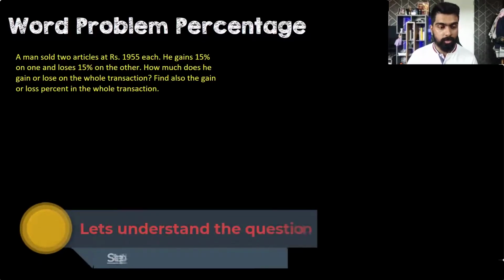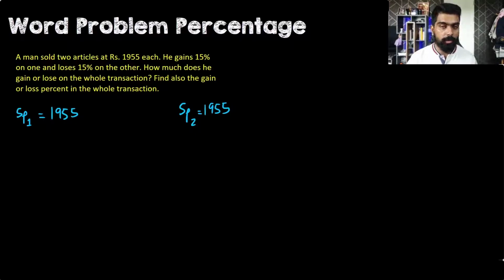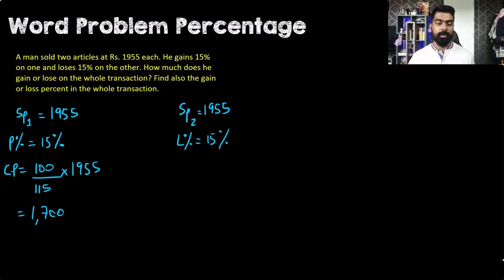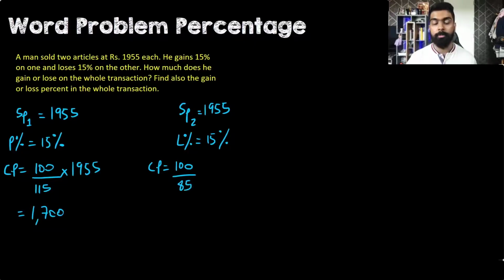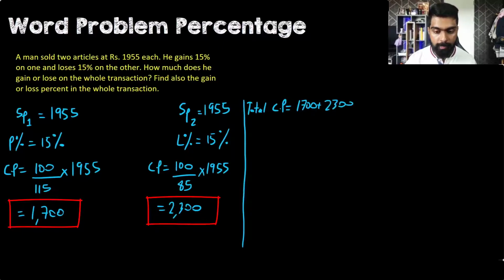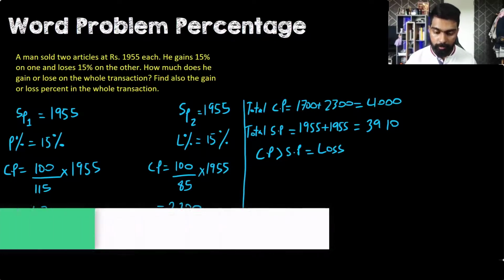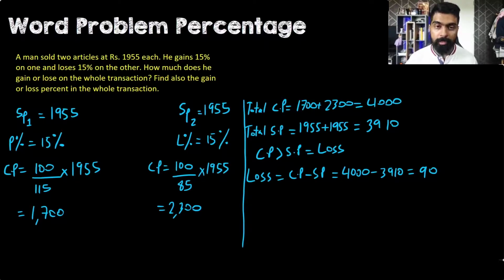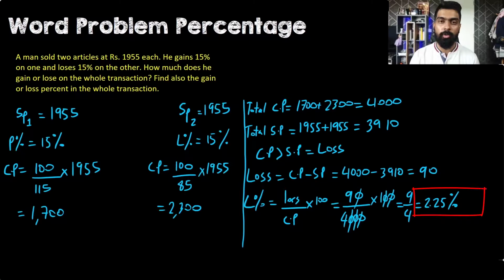PROBLEM SOLVING| GRADE 8 WORD PROBLEMS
Hey Everyone! In this Math video, I will be explaining word problems and the processes on how to solve word problems step by step. The problem-solving questions you see in this video will be from the Percentage chapter.

Question) A MAN SOLD 2 ARTICLES AT Rs. 1,955 EACH. hE GAINS 15% ON ONE AND LOSES 15% ON THE OTHER. hOW MUCH DOES HE GAIN OR LOSE ON THE WHOLE TRANSACTION? fIND ALSO THE GAIN OR LOSS PERCENT IN THE WHOLE TRANSACTION

Time Codes:
0:00 Intro
0:14 Understanding the question
1:07 Solving the question